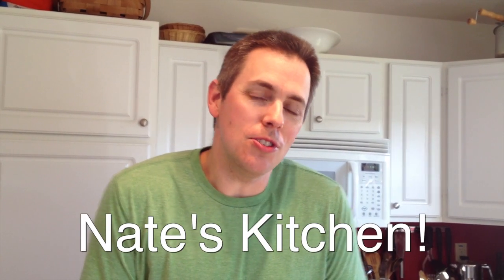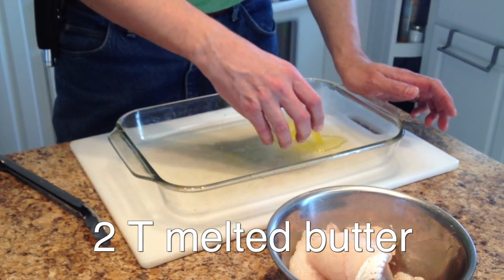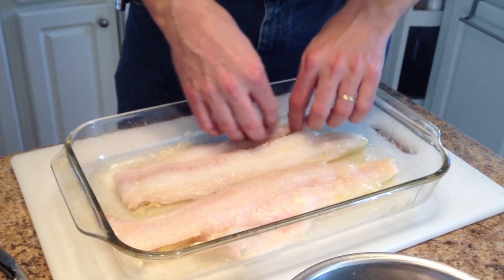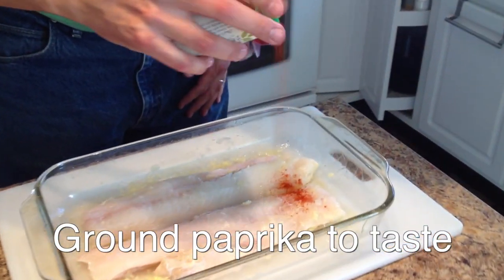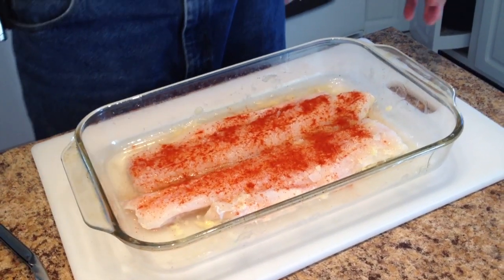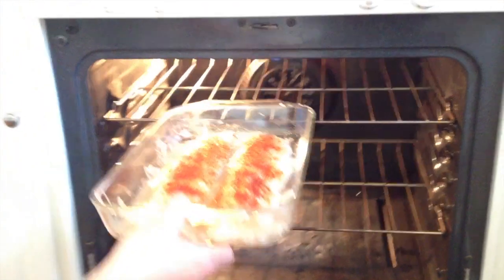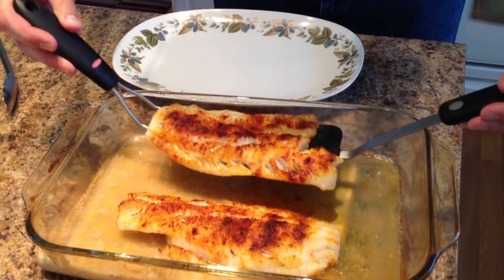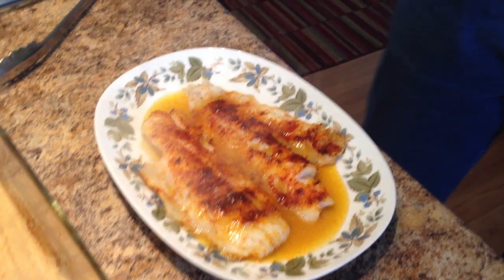Broiled Fish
A basic broiled fish recipe using haddock